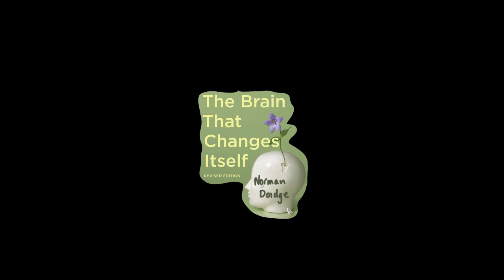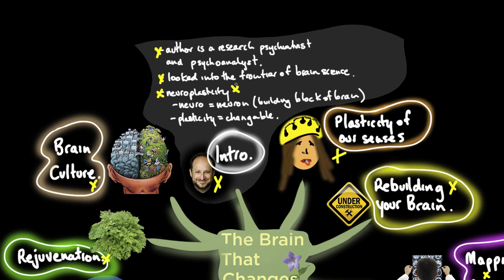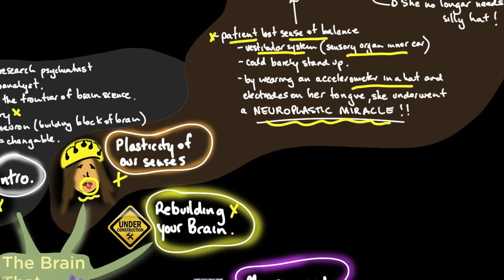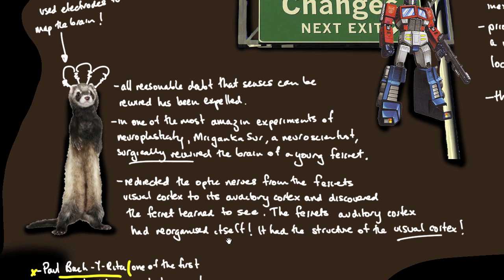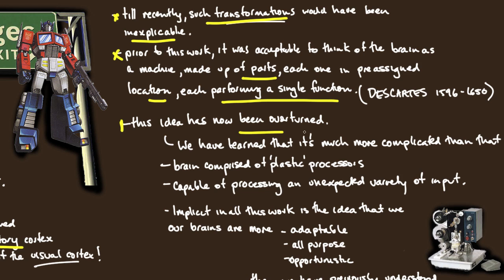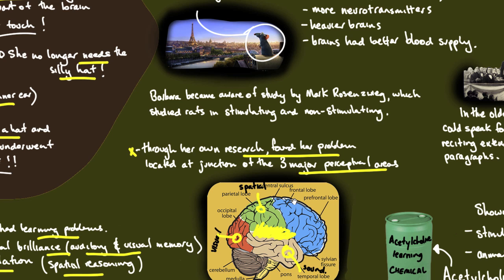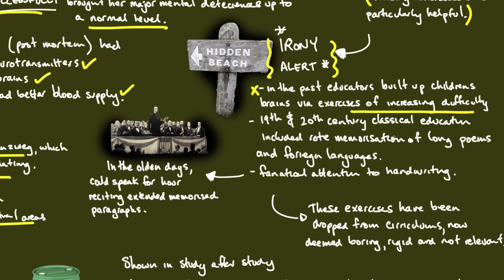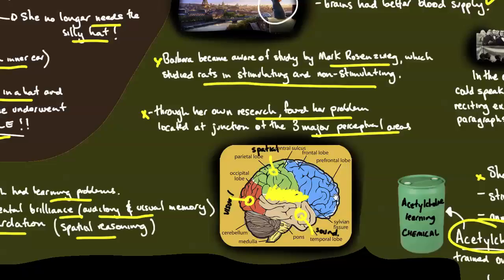The Brain That Changes Itself - Part 1 of Selected Content from the Book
"The Brain That Changes Itself" by Dr Norman Doidge is an immensely moving, inspiring book, that will permanently alter the way we look at our brains, human nature, and human potential.

If you don't have time to read the book, well this three (3) part video presentation on selected content is the next best thing!